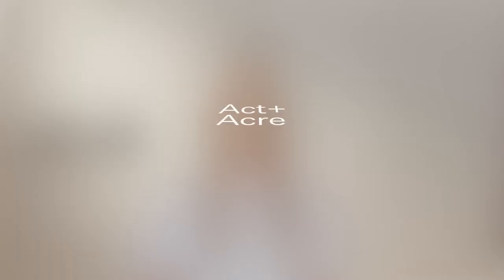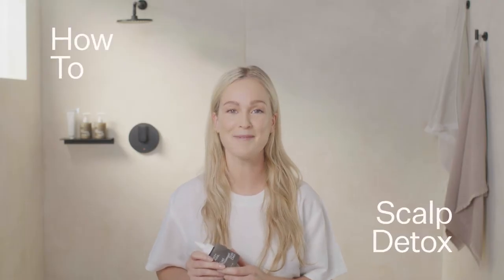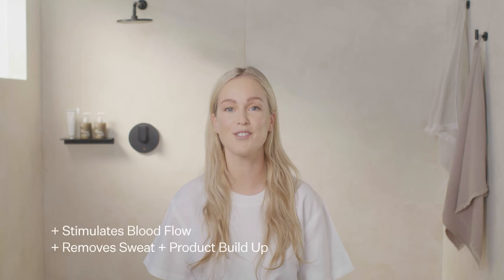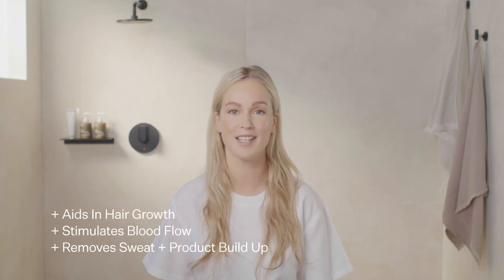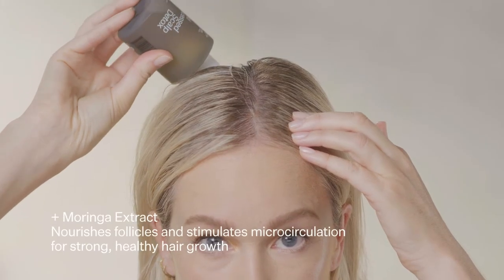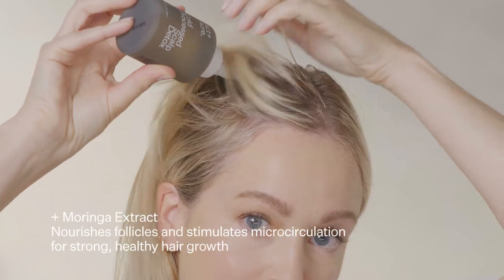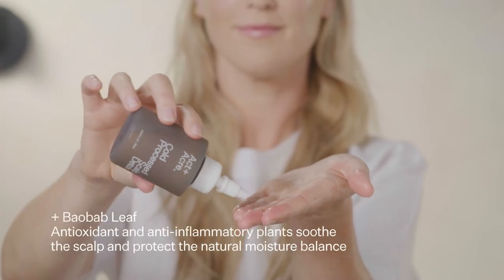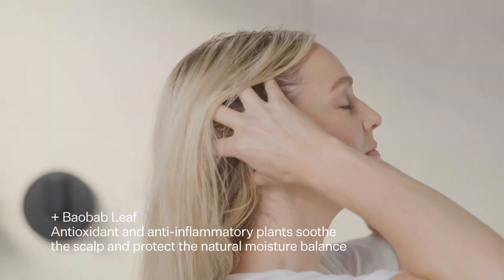How To: Scalp Detox | Act+Acre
Founder, trichologist, and celebrity hairstylist Helen Reavey walks us through how to use our Scalp Detox.

How To:
On a dry scalp before showering—trace small drops through scalp. Massage in and let sit for 20 minutes. Rinse thoroughly with hair cleanse and conditioner.

Act+Acre is a modern luxury brand that prioritizes hair wellness. Founded in
January 2019 by Helen Reavey, one of the top hairstylists globally, the brand
is built on deep industry experience as well as patented Cold Processed
technology to create clean, simplified and sustainable solutions to hair and
scalp problems.